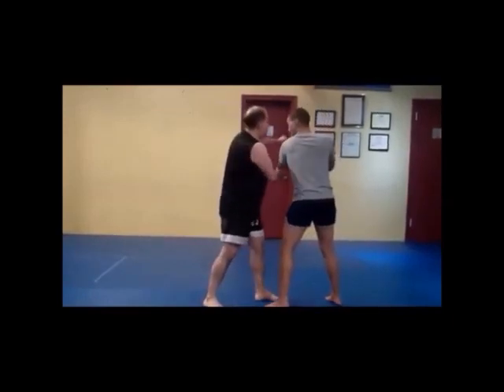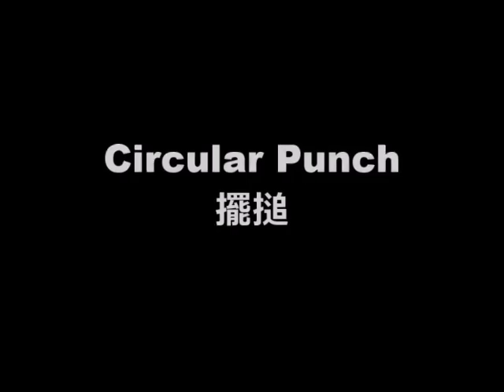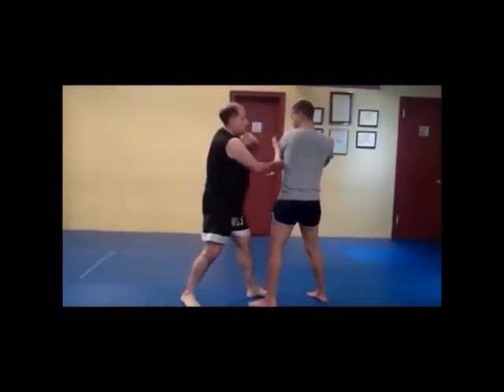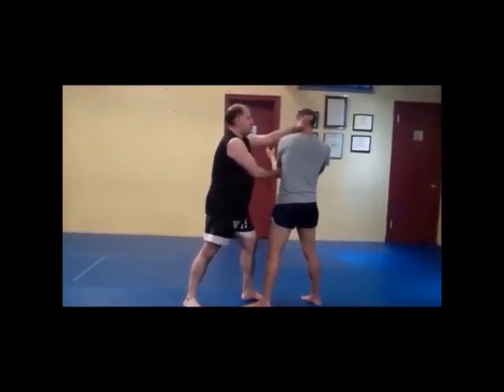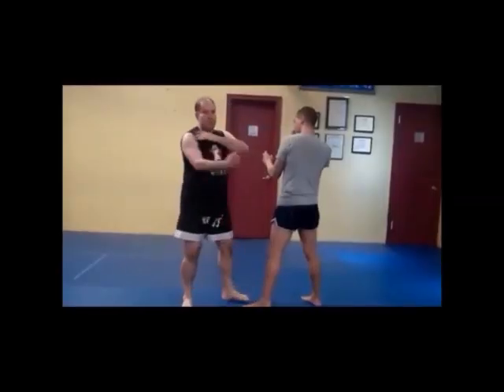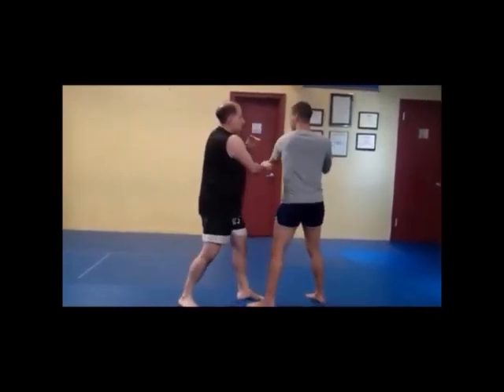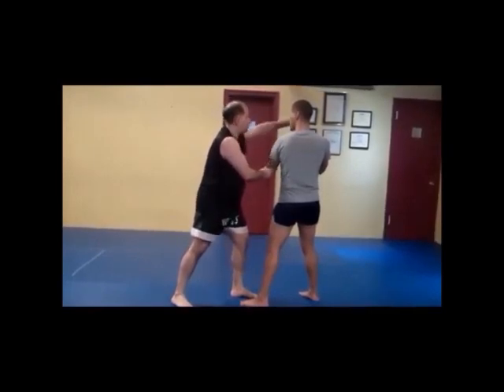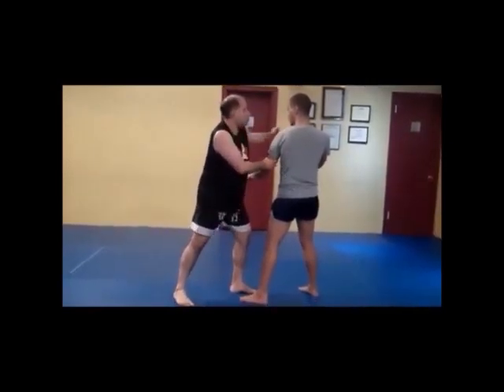Important Kung Fu skills lifting palm to attack the elbow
Traditional Kung Fu martial arts technique with practical applications and modern explanations. Sifu David Ross has over 40 years of training and 30 years of teaching experience, including coaching hundreds of successful fighters. Programs in traditional Kung Fu, Chinese Shuai Jiao wrestling, Qin Na joint locking, Chi Kung internal, San Da modern fighting and more!